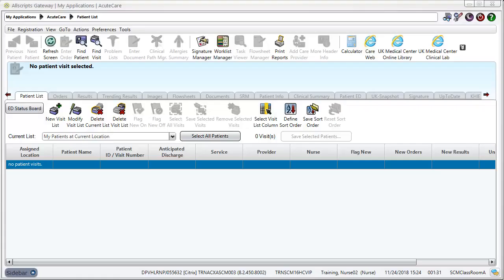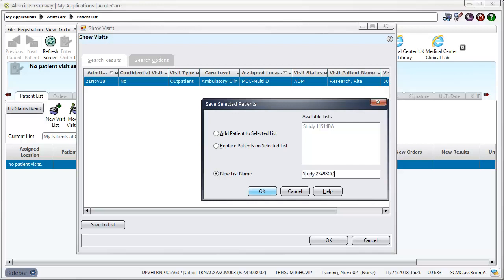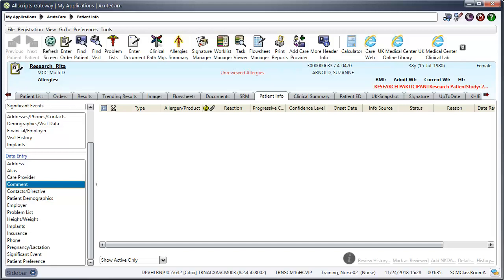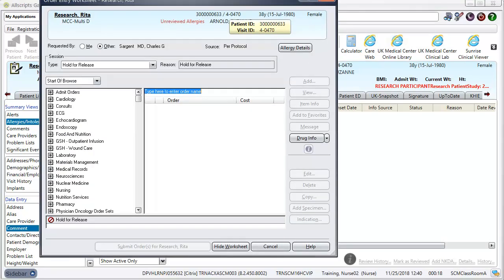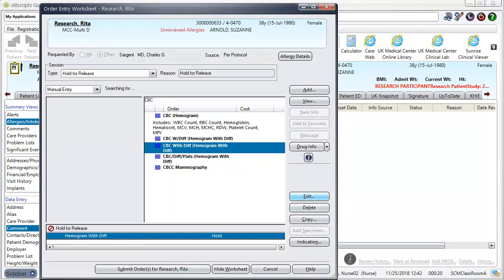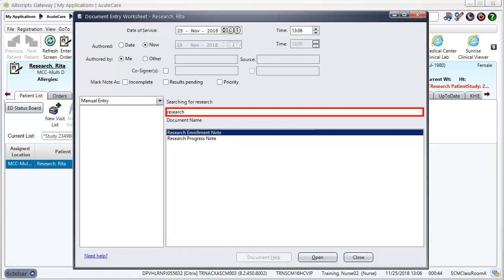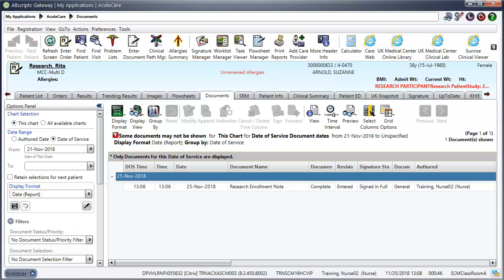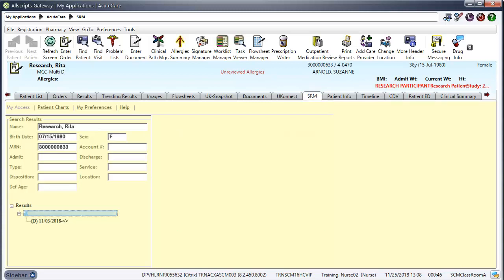Supplemental SCM for Research Staff